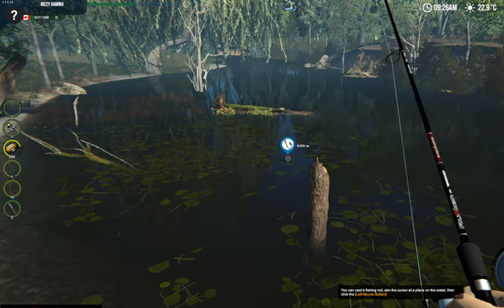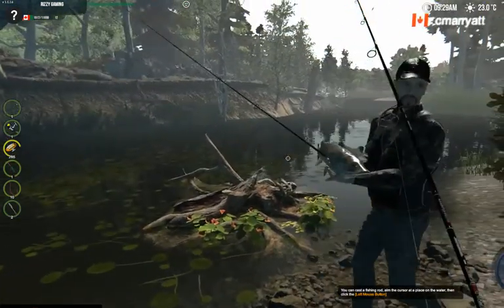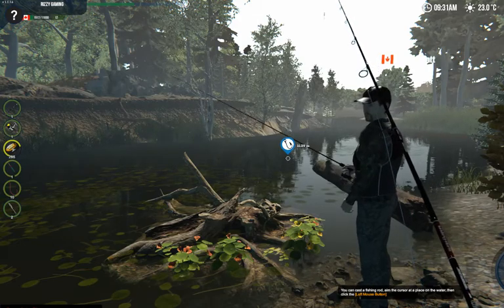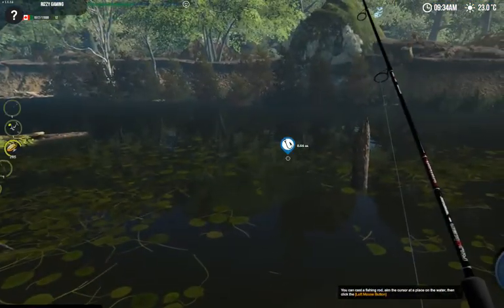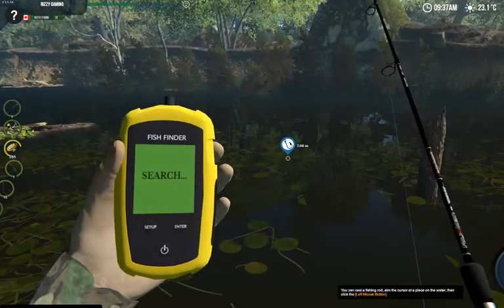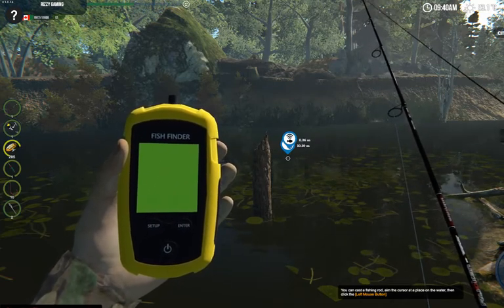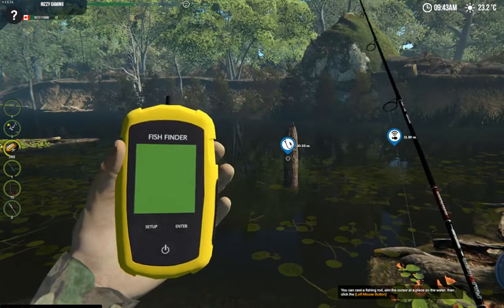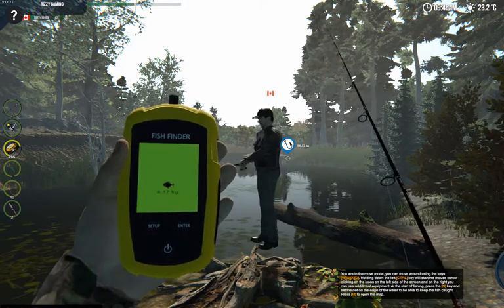Professional Fishing - How to use fish finder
Professional Fishing Fish Detector Tutorial

Rizzy and Chizzy gaming tutorial